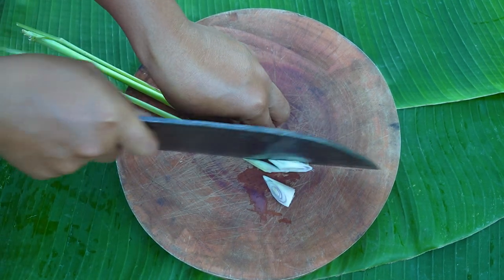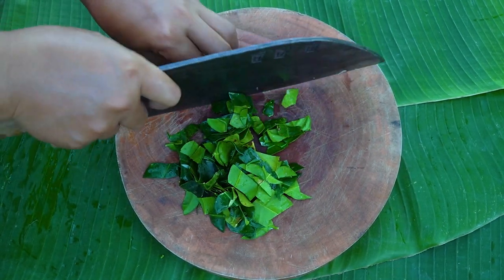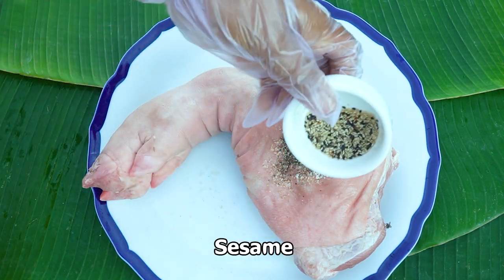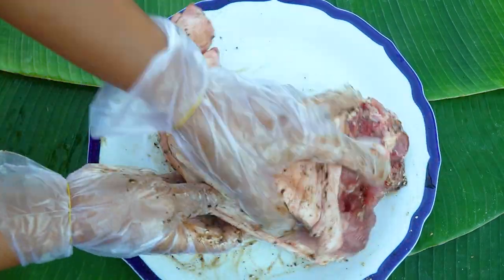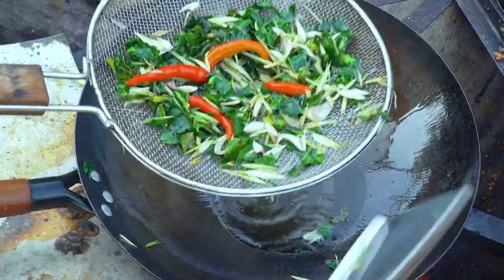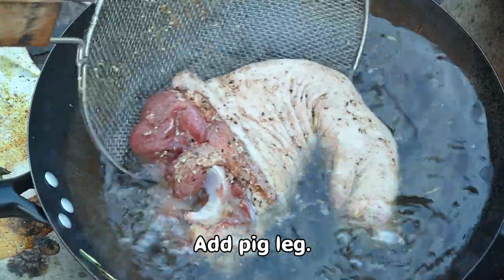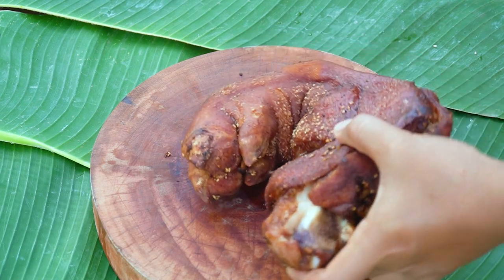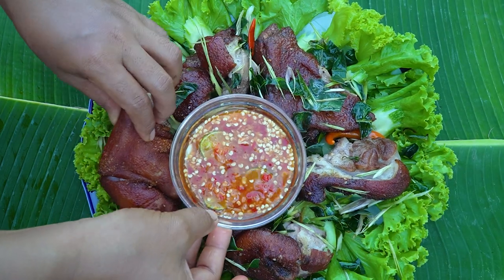Deep Fry Full Pig Leg With Lemongrass & Kaffir Lime Leaf | Deep Fry Pig Leg Recipe | Tasty Food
Hi all beloved people! Today video is deep fry full pig leg with lemongrass and kaffir lime leaf recipe. It's so simple but yummy! Now let's see how I prepare this recipe. Here we go..!!

Ingredients 1:
1-Pig leg
2-Lemongrass
3-Kaffir lime leaf
4-Chilli

Ingredients 2:
1-Chicken powder
2-Salt
3-Oyster sauce
4-Sesame
5-Black pepper powder
6-Cooking oil
7-Sweet chilli sauce

I hope you love this deep fry pig leg recipe. Thanks!